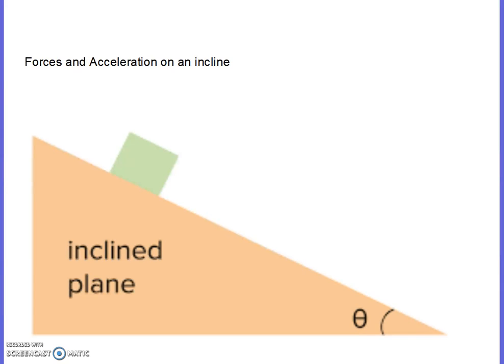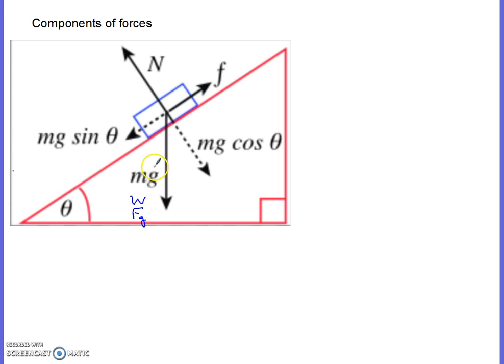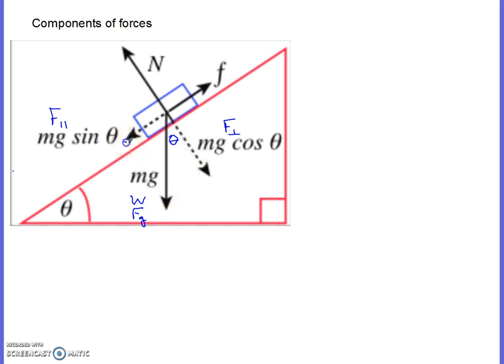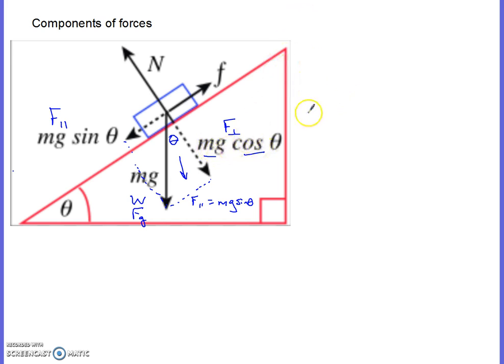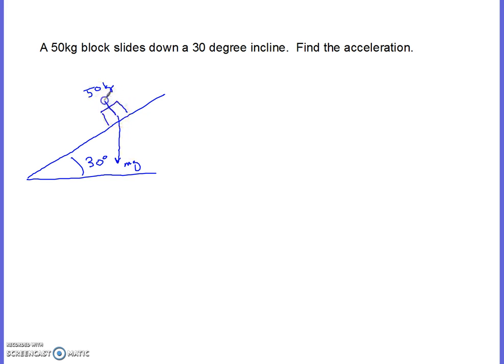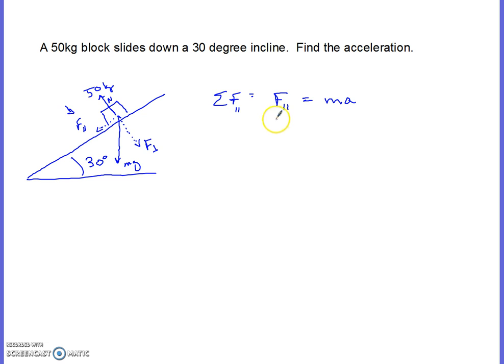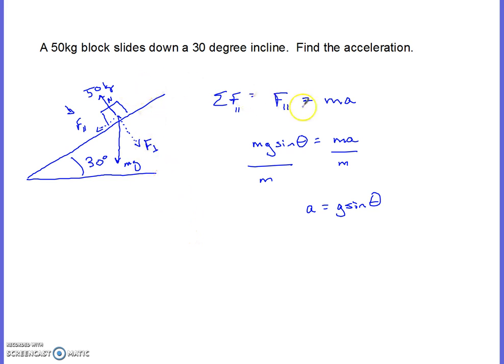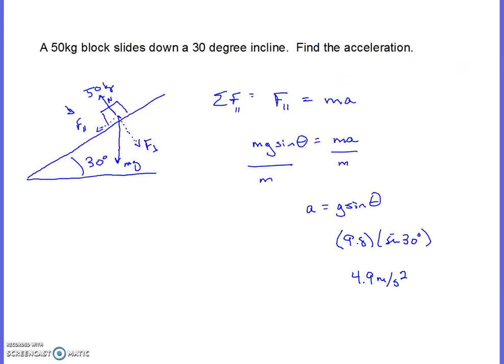ForcesOnIncline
This video covers forces and acceleration of an object on an incline.  It should prepare students for the Slopes and Systems Quiz in GAVS Physics A and AB courses.